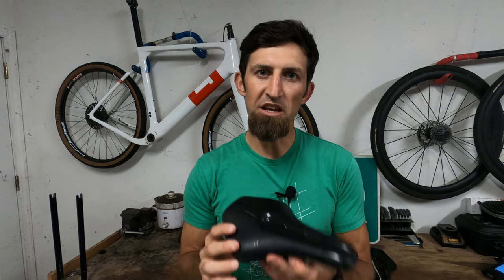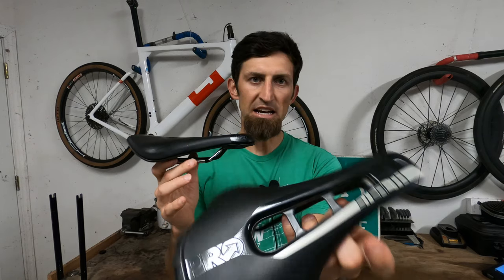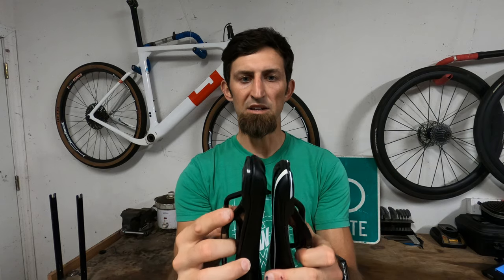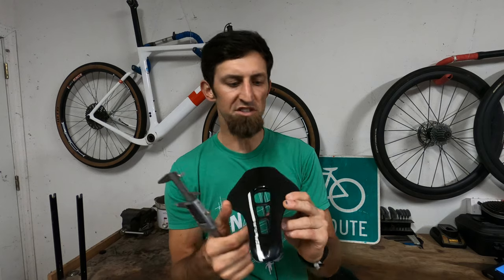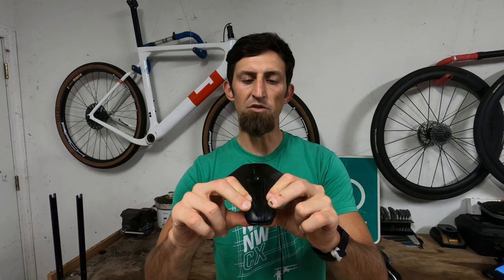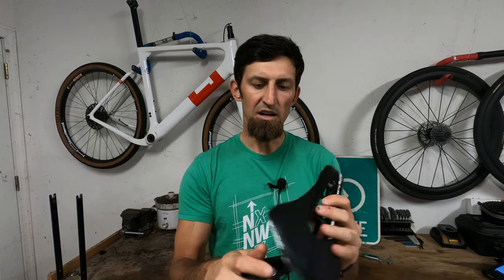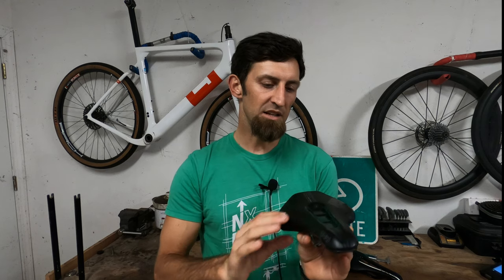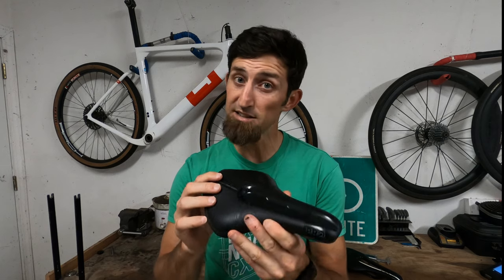Shimano Pro Stealth Off Road Saddle Review | The Best Gravel Bike Saddle?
In this video I test the Shimano Pro Stealth Off-Road saddle on gravel, MTB, and Road. I have used the original Pro Stealth saddle for almost a year now and it is my favorite saddle by far. So when I saw that Shimano released an off road version, I was pretty pumped to get it and try it out.

I tested the 152mm version with steel rails. They also make one in the 142mm width as well. The nose width is the same on the 142 and 152 versions.